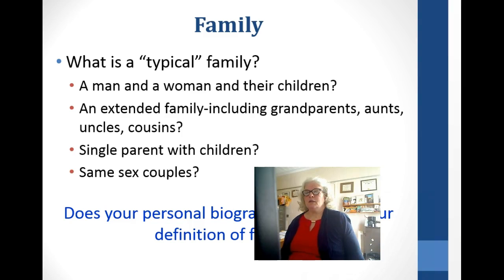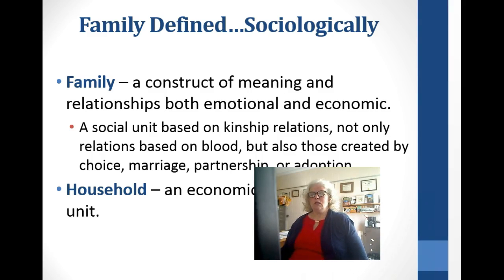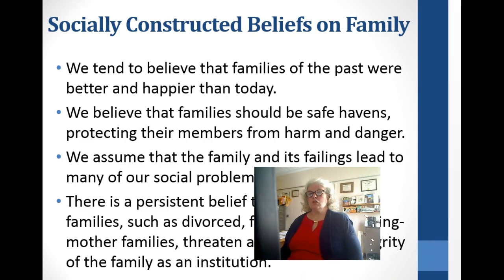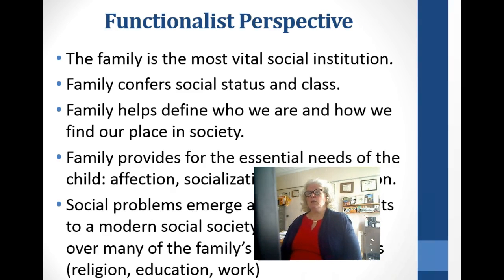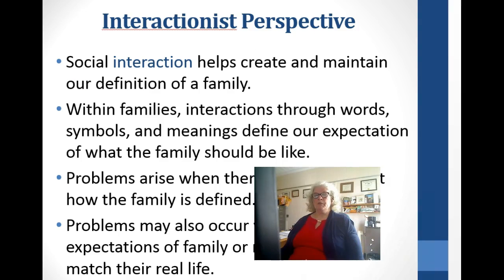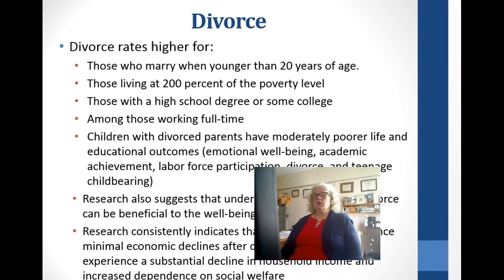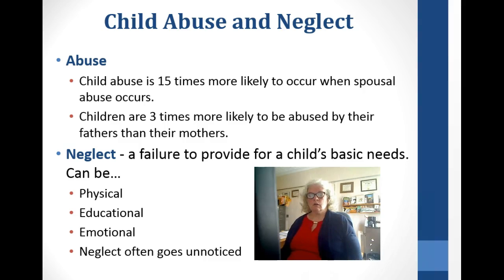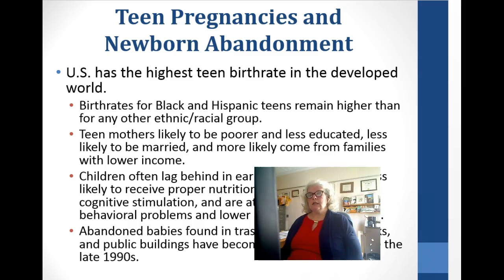module 6 socpro sum 17